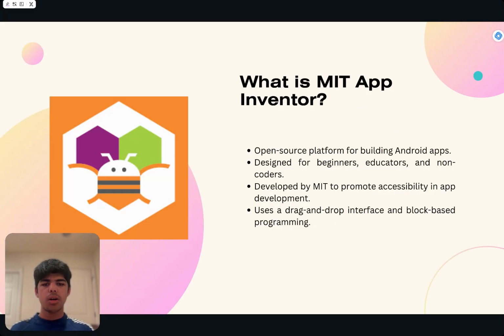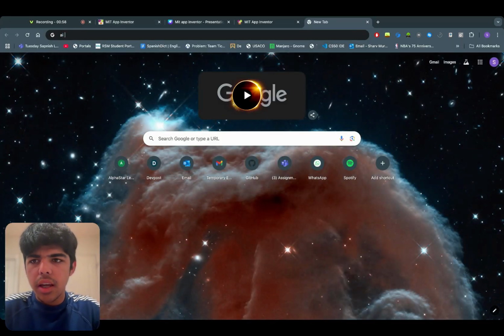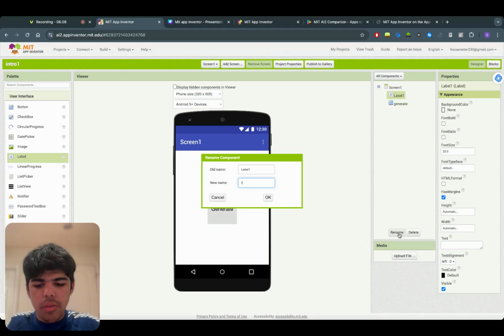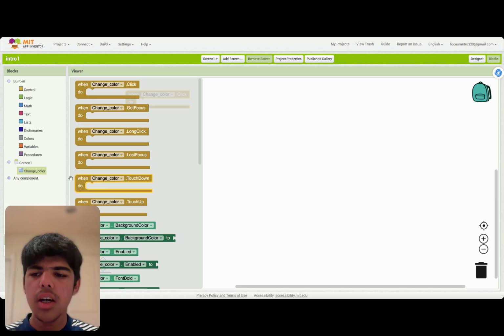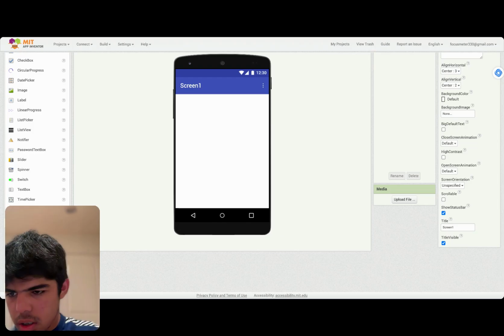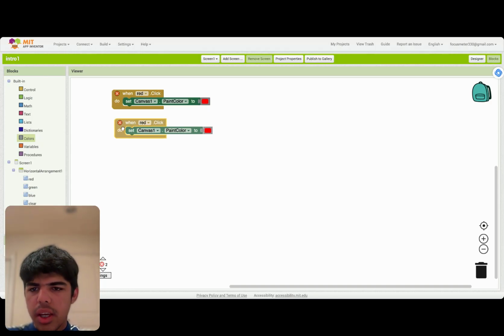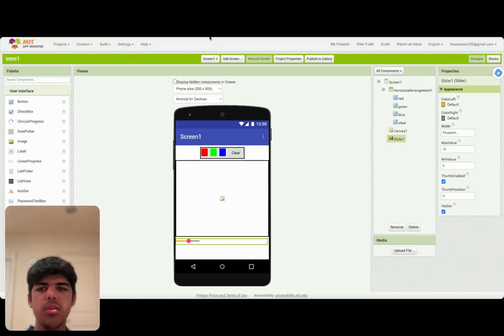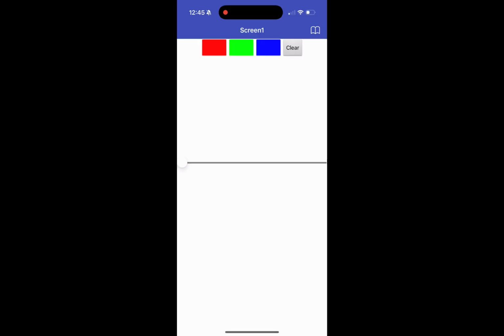Introduction to MIT App Inventor | Build, integrate AI and Deploy | For beginners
Meet Sharv, a 15-year-old prodigy and app-building expert, who is launching a 5-lecture series on building mobile apps using MIT App Inventor. This series is designed to empower beginners and budding developers to create innovative and functional apps with ease.

The first lecture is an Introduction to MIT App Inventor, where Sharv walks you through the basics and sets the stage for what’s to come. In the subsequent lectures, he will dive into building AI-integrated apps that leverage text, image, and video modalities—taking your app-building skills to the next level.

This series is hosted on Vizuara’s YouTube channel, and the first lecture is already live. Check it out and kickstart your journey into app development:

Follow along and discover how technology and creativity can come together to build impactful apps!